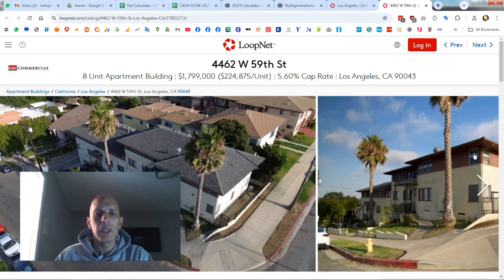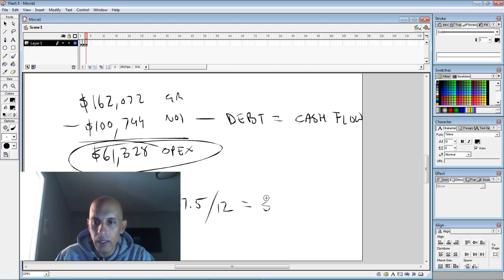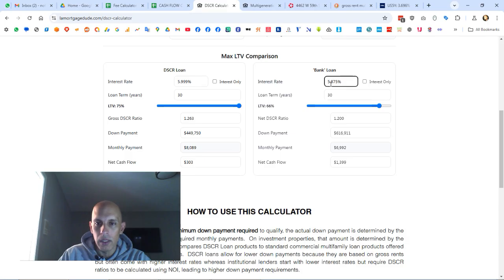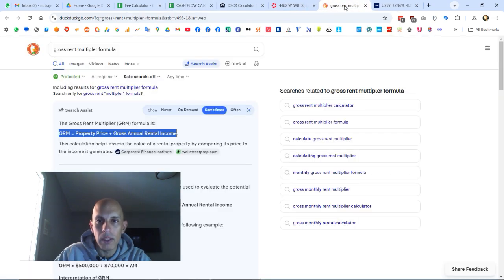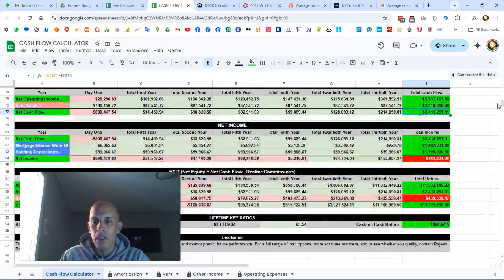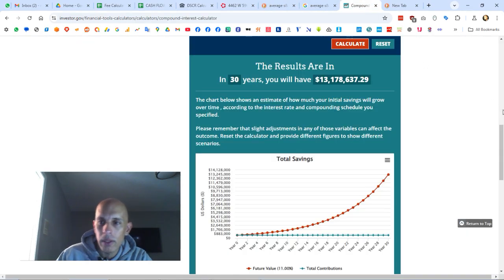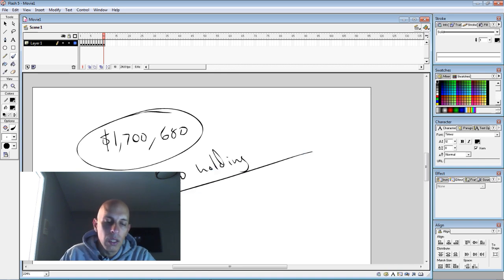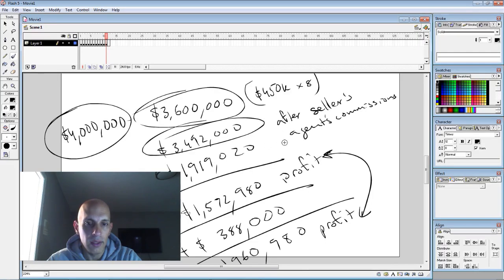Turning $575k into $3.6m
I help investors and mortgage brokers finance rental properties.  No minimum credit scores.  No minimum ratios.  No tax returns.